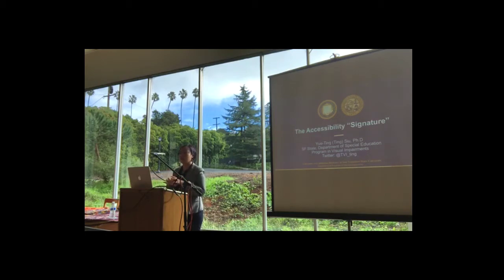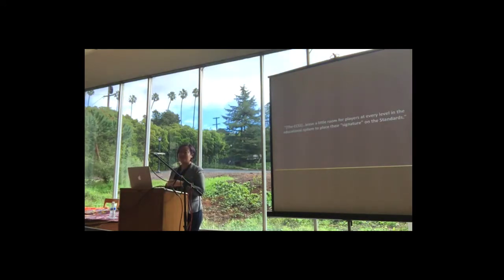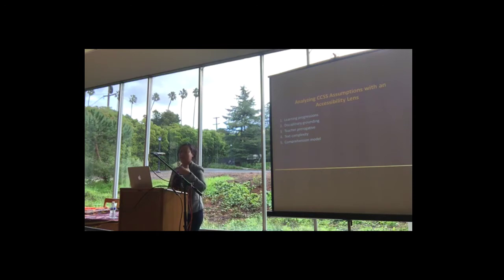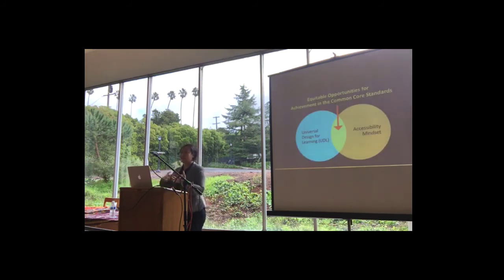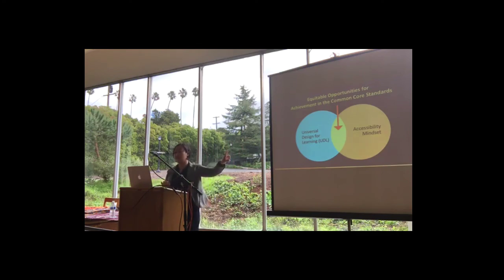Accessibility and the Common Core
Recorded at the 2018 UC Berkeley Research Day Symposium, Dr. Ting's keynote applies an accessibility "signature" to five key assumptions that underlie the Common Core Standards. These assumptions were initially defined by Dr. P. David Pearson (2013), who shared the keynote honor and spoke directly before Dr. Ting's talk.

Pearson, P. D. (2013). Research foundations of the Common Core State Standards in English language arts. Quality reading instruction in the age of Common Core State Standards, 237-262.

Tweet at Dr. Ting @TVI_ting
SF State, Program in Visual Impairments